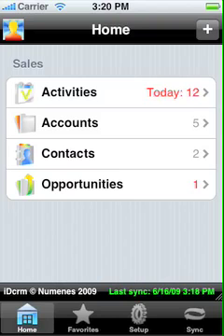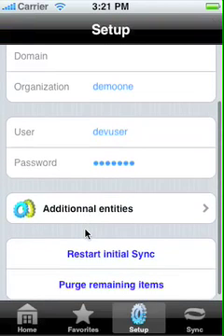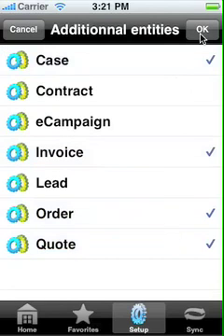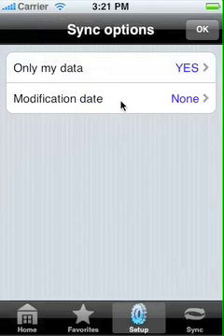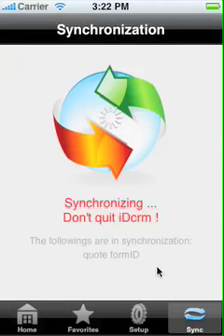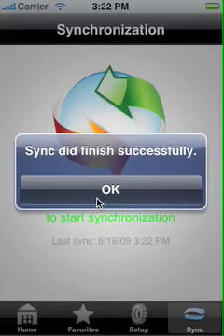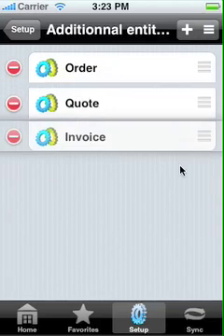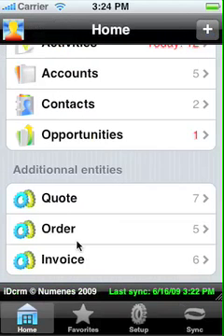iDcrm Setup and Custom entities of Microsoft CRM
Discover how you can use the custom entities of Microsoft CRM in iDcrm